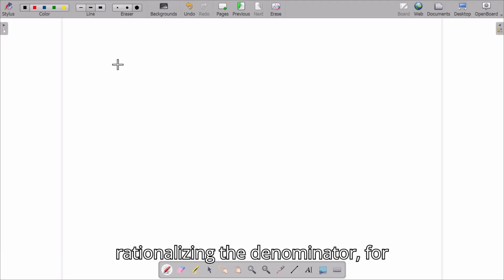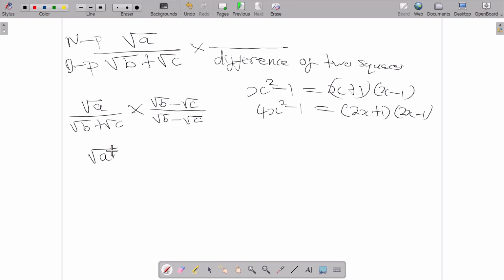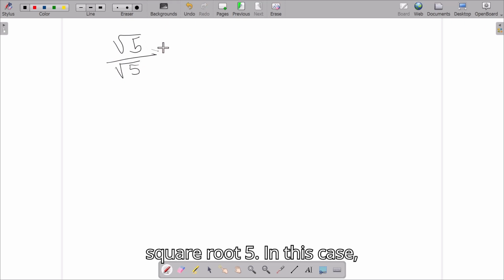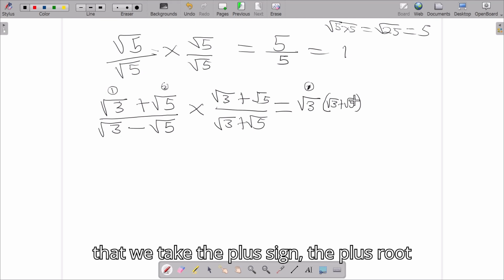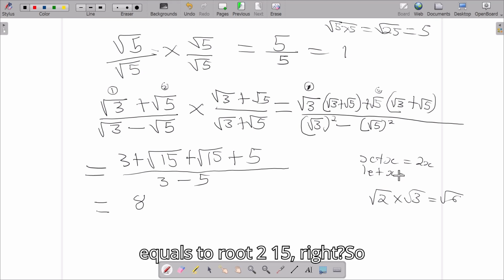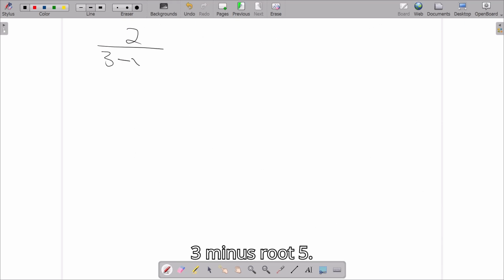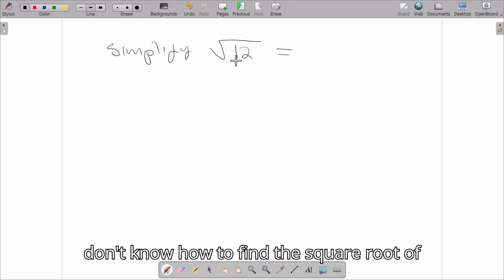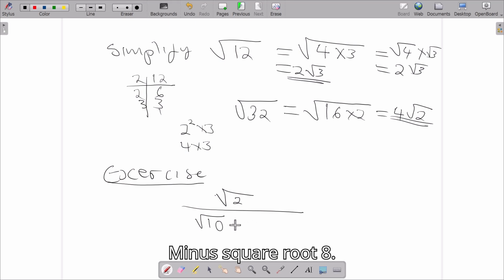How to Rationalize the Denominator with Radicals | Easy Math Guide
📏 Learn how to rationalize the denominator with radicals in just a few minutes! This step-by-step math tutorial covers everything you need to know to simplify fractions with square roots and other radicals.

🔹 Why we rationalize denominators
🔹 Step-by-step examples with square roots
🔹 Shortcut tricks for quick calculations
🔹 Common exam-style problems solved

Perfect for students preparing for tests, quizzes, and competitive exams! Watch now and master radicals & fractions easily! ✅